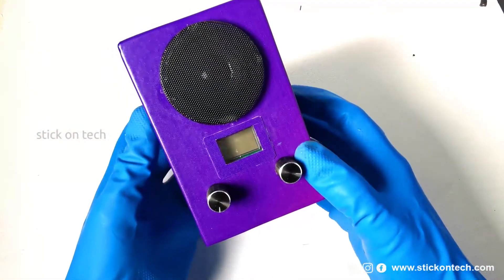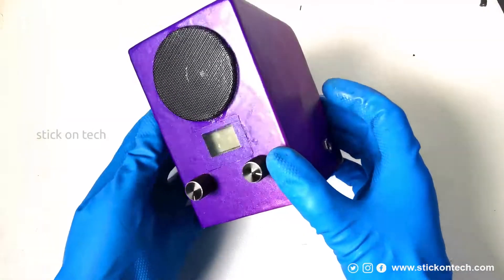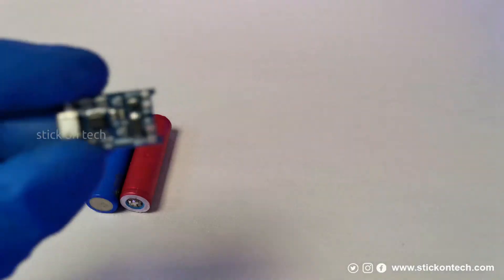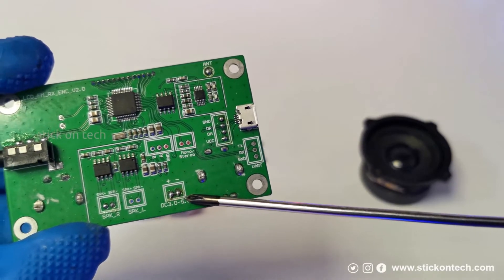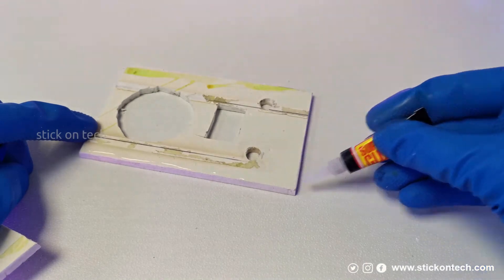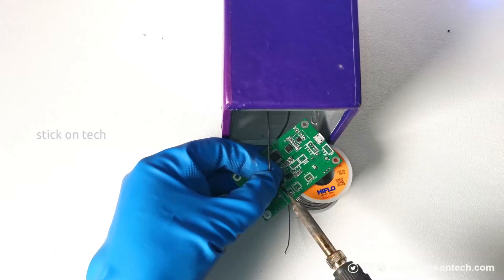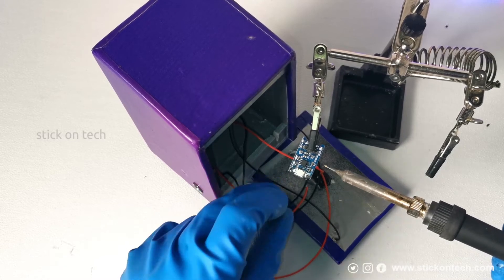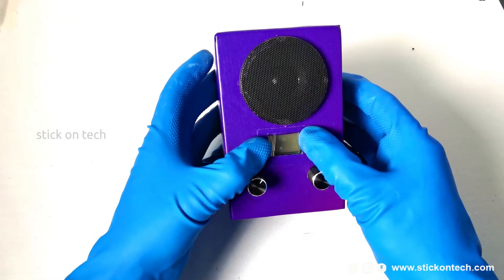PORTABLE FM RADIO | HOW TO MAKE A PORTABLE FM RADIO | DIY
Hi All.

This video is about How we build a compact portable FM radio with cheaper electronic modules...

Components Used:

 Mini Digital FM radio module

18650 Lithium-ion Cell x 2nos

 Lithium-ion Battery Charger

25 cm Radio Antenna X 2nos

5 Watt Speaker - 1

Power Switch and Dc Socket -1